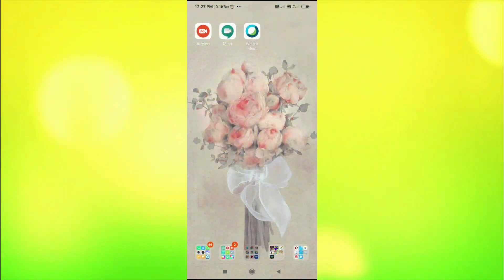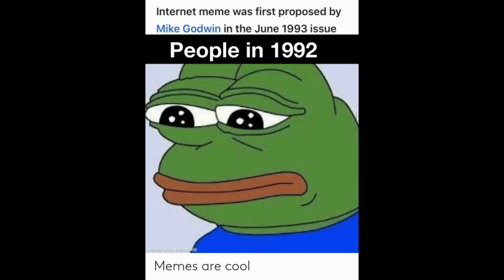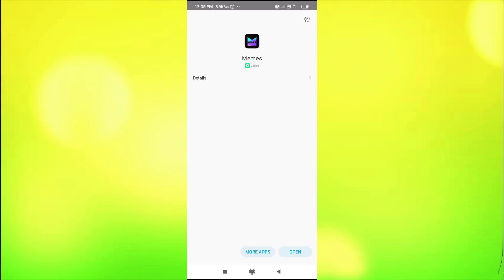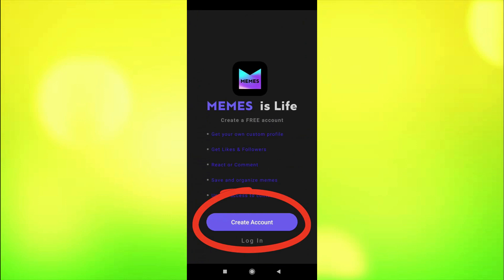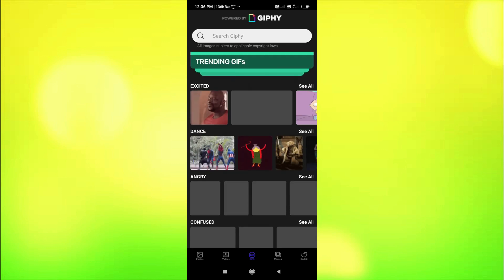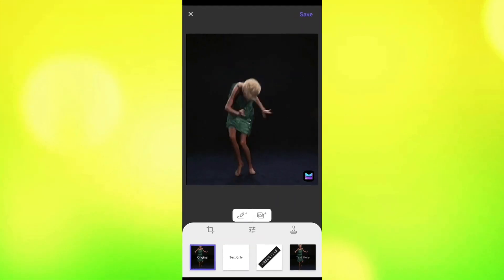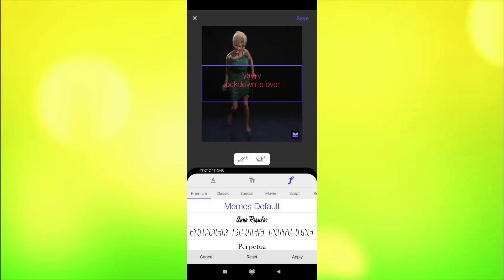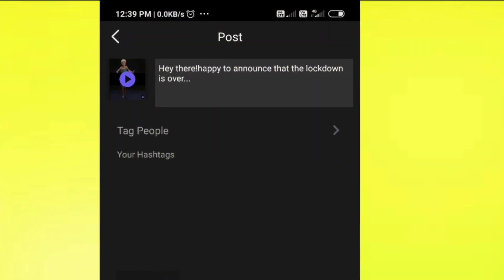😊😂😍😄Meme - How to make meme (earn with fun) 😊😂😍😄 | मेम बनाना सीखें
After successful editions of earn online and earn by your voice, here we present to you yet another video that will help you earn using your sense of humour.

😊😂😍😄 This video is about how you can make meme using an app in seconds and can earn too if you post it on various social media like facebook, twitter, whatsapp, instagram etc.

If you think you have a good sense of humour, then use it and earn with fun. Create great memes and start sharing it with your friends and relatives and you can earn a good amount with this.

Meme is almost on every social media and it entertains us in the best possible way. So if you want to make your own meme, then sit back, hold tight and learn to make it. Be a memer in just 5min.

Related topic:
meme kaise banaye
memes kaise banaye
meme kaise banate hai
memes kaise banate hai
funny pic kaise banate hai
funny pic kaise banaye
photo editing kaise karte hai